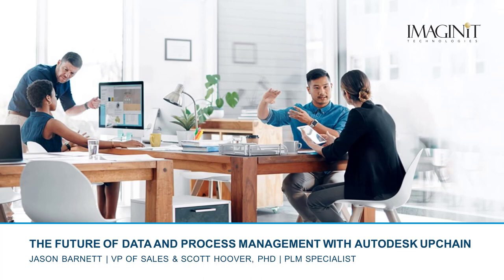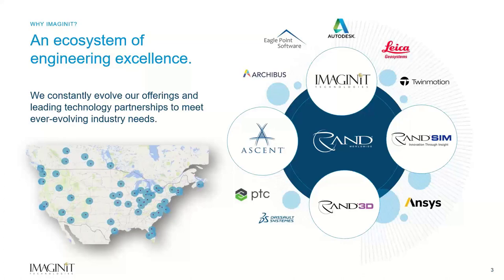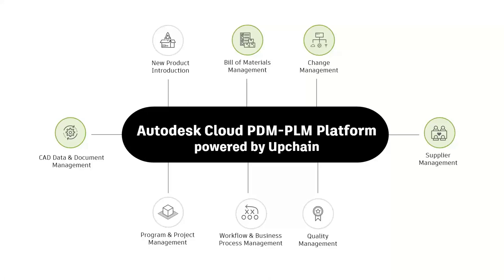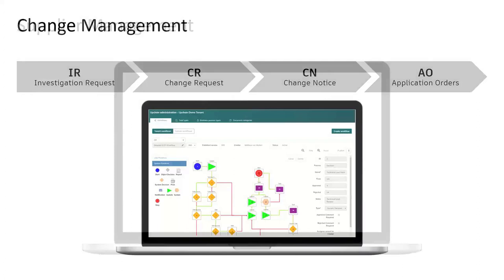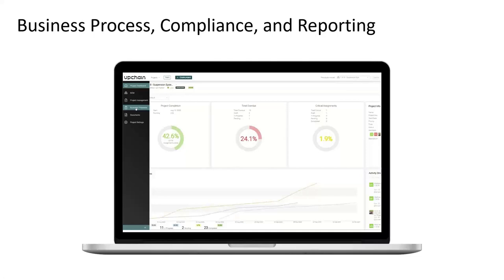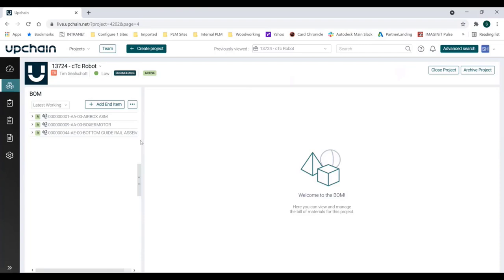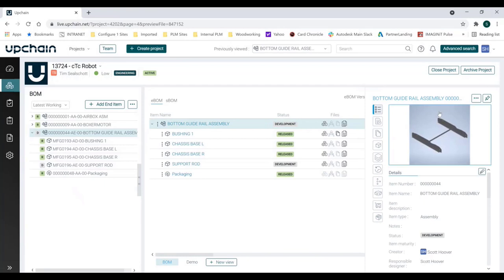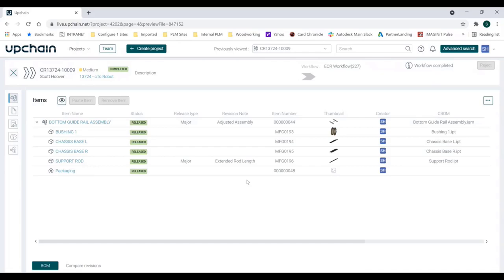The Future of Data & Process Management with Autodesk Upchain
In this 45 minute video IMAGINiT Implementation Specialist Scott Hoover, PhD and Jason Barnett, VP Sales IMAGINiT, Rand 3D, Ascent explore how you can leverage the configurable, out-of-the-box workflows within Upchain to easily connect your data, people, and processes.

00:00 - Intro
04:30 - Why Consider Upchain
18:48 - Upchain Demo